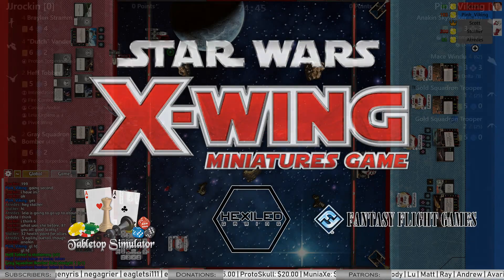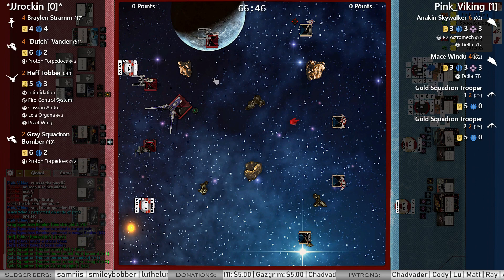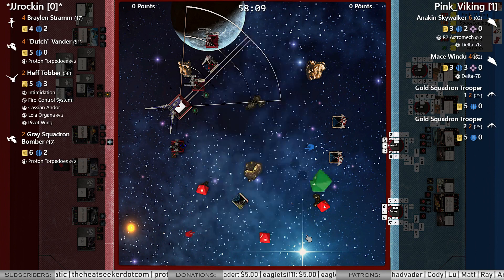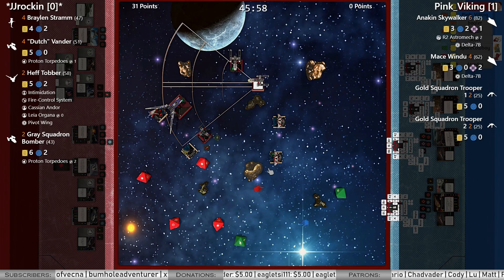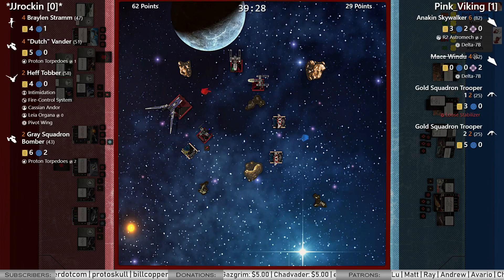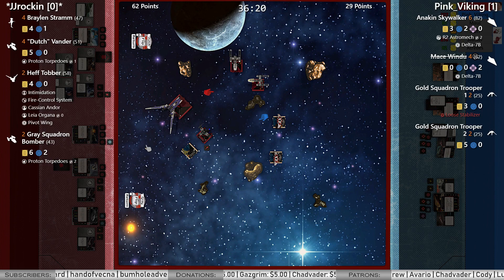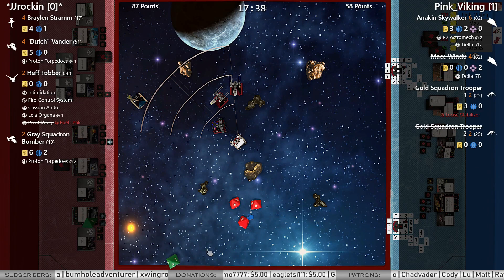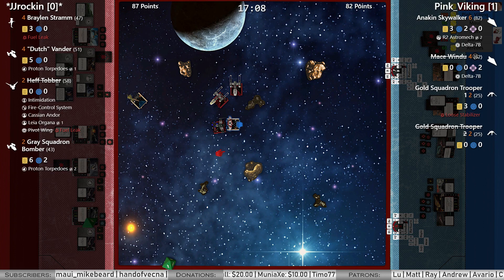X-Wing 2nd Edition - Tabletop Simulator [06/04/19]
X-Wing TMG 2nd Edition Match LIVE on Tabletop Simulator
JJRockin Vs. Pink_Viking
JJRockin : Braylen Stramm + Heff Tobber + Dutch Vander + Grey Squadron Bomber
Pink_Viking: Anakin Skywalker + Mace Windu + 2x Gold Squadron Pilot